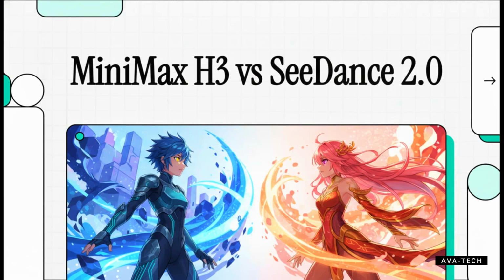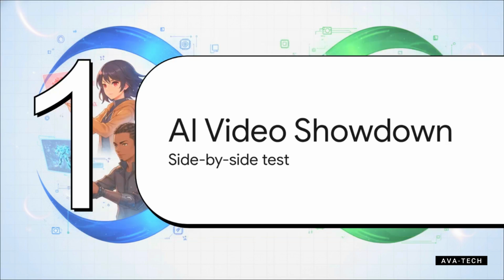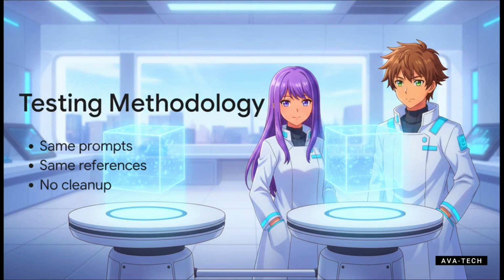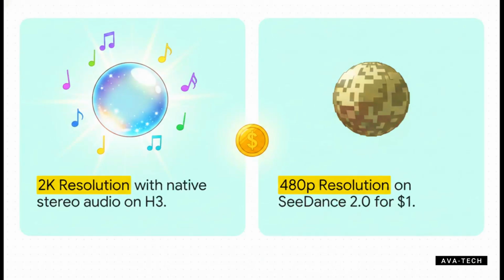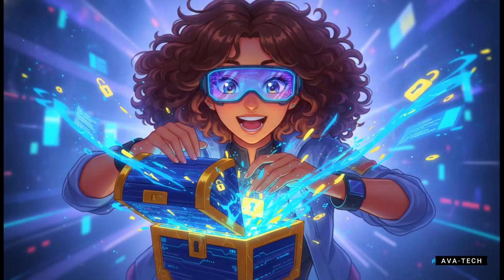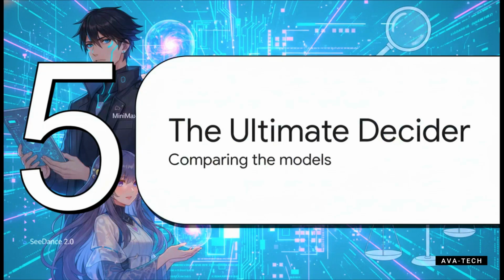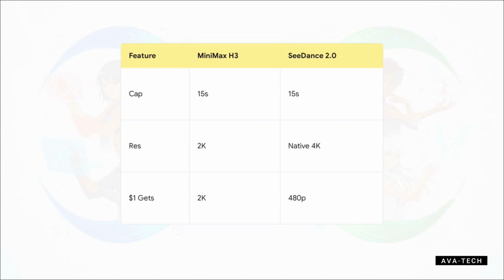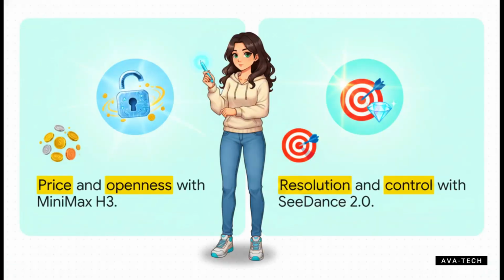MiniMax H3 vs SeeDance 2: The Ultimate Multimodal AI Video Battle! 🎬🔥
Two AI video giants face off! In this comparison, we test MiniMax H3 against ByteDance's SeeDance 2 (Seedance 2.0) across rendering quality, native audio generation, multi-shot continuity, and prompt adherence to see which AI model reigns supreme in 2026.

⚡ KEY COMPARISON HIGHLIGHTS:
• Output Quality & Resolution: MiniMax H3's native 2K output vs SeeDance 2's crisp 1080p cinematic pipeline.
• Audio Integration: MiniMax H3's native stereo sound, dialogue, and music generation in a single pass vs SeeDance 2's synced sound effects and audio references.
• Multimodal Reference Control: MiniMax H3's 12 mixed reference files (images, audio, video) vs SeeDance 2's tag-based reference system (@Image and @Video controls).
• Multi-Shot & Consistency: Evaluating character persistence, camera tracking, and scene transitions across multi-shot sequence generations.